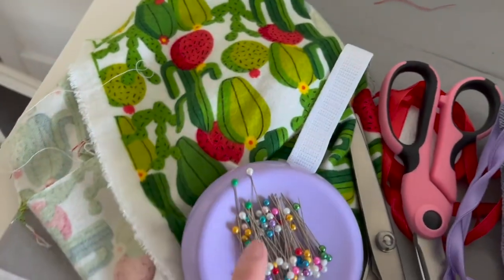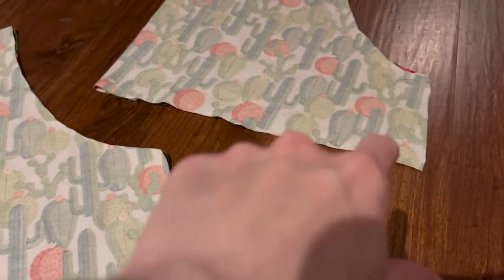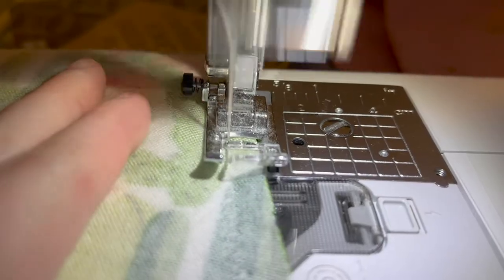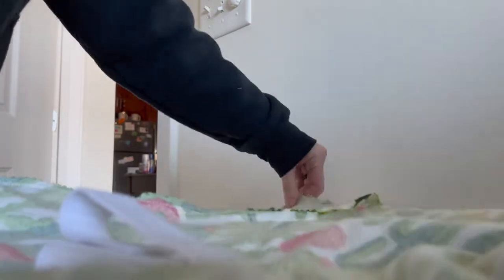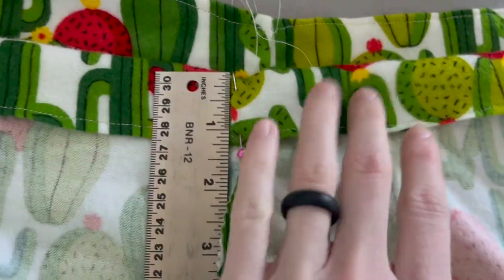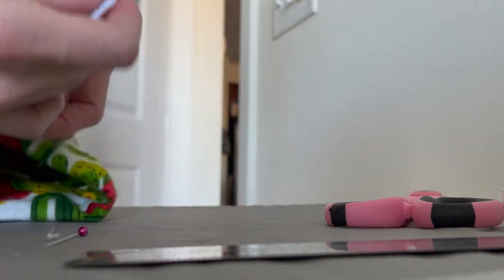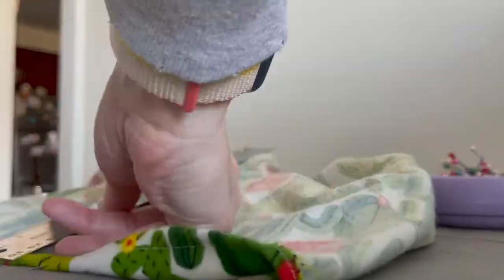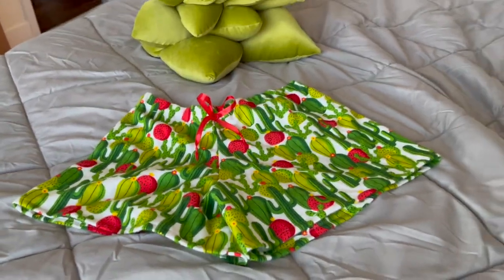How to Sew Pajama Shorts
The right of passage for sewing enthusiasts...let's make some DIY Pajama shorts!! Quick, easy, and no pattern needed!

Items Needed
1 yard of cotton or flannel fabric (for size xs-s) 1 1/2 yards for medium to large
Elastic
Pins
Scissors
Sewing Machine
Optional: Ribbon
Old Pair of Pajama Shorts

Step 1: Fold fabric in half. Fold old pajama shorts in half so you have one leg (see video). Place the fold of the pajama shorts on the fold of the fabric, trace, and cut. Repeat for the second leg

Step 2: Sew the inseam for both pajama shorts

Step 3: Turn one leg right side out, and insert it into the second leg so right sides of the fabric are together. Pin around the crouch, and take a seam. I did both a straight seam and a zigzag stitch to reinforce it.

Step 4: Turn the shorts so they are inside out. For the elastic waistband fold over the fabric at the top 1/4 of an inch, and take a seam or press. Then fold the fabric down another 1 1/4 inch to create the waist band. Take a seam but leave a 2 inch gap for the elastic.

Step 5: Measure the elastic so it fits around you, and then subtract an inch or two. Work the elastic through the waistband using a safety pin, and then take a seam across the elastic to close off the loop. Take a seam across the opening to close the waistband.

Step 6: Hem the bottom of the shorts in a similar way to the waistband.

Optional Step 7: Tie a bow with some ribbon, pin it to the top of the shorts, and take a seam. Your shorts are complete!